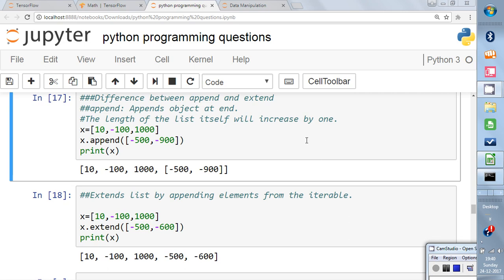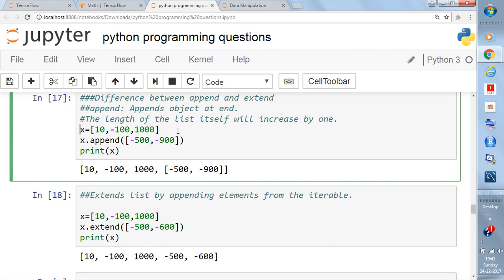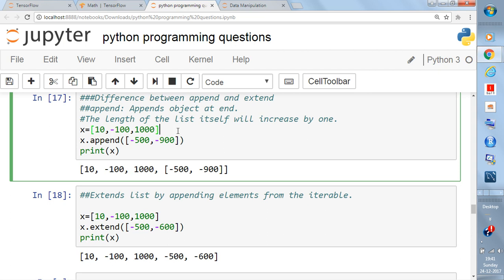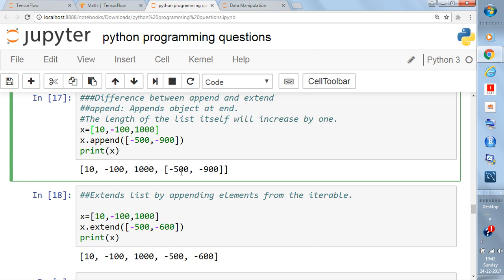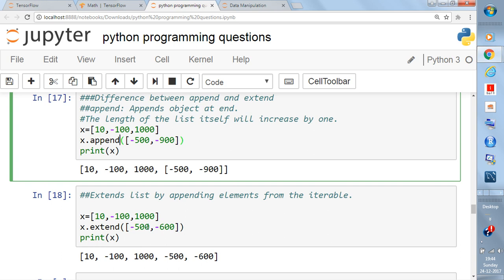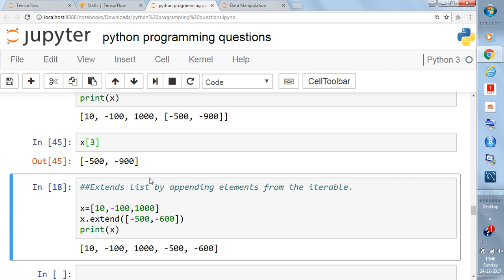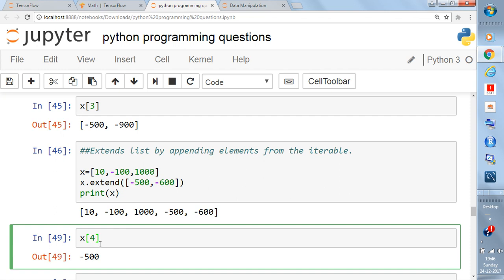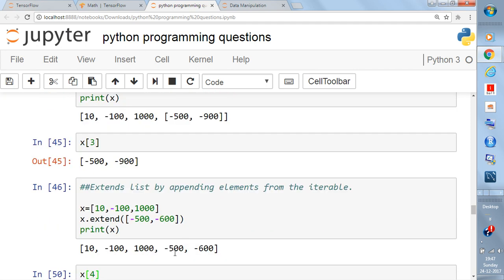Python List Append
In this video I will explain you what is append function in Python for list and what's the difference between append and extend for python list.Also I will explain how you can append or extend a list